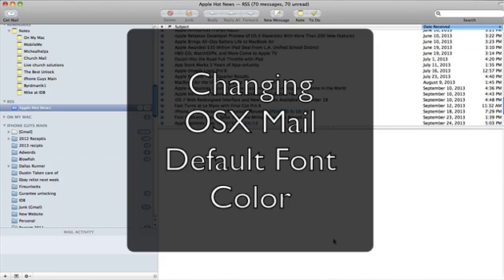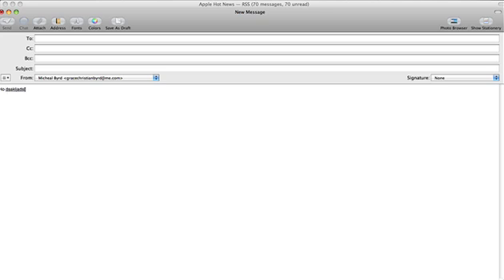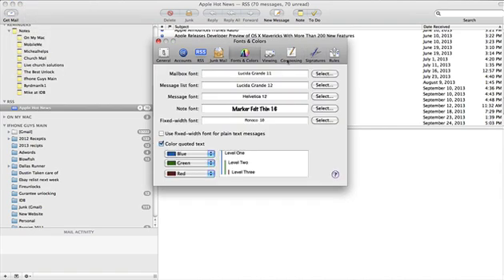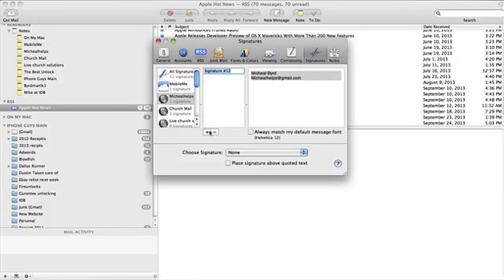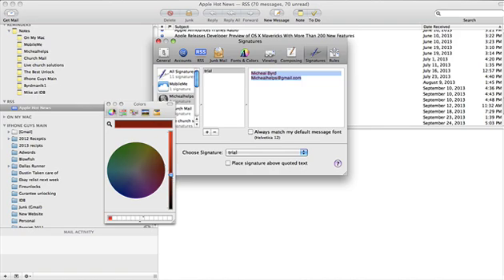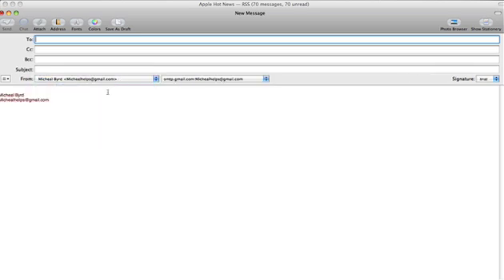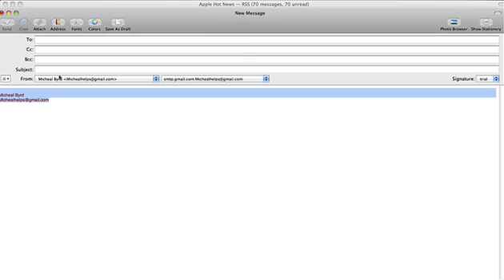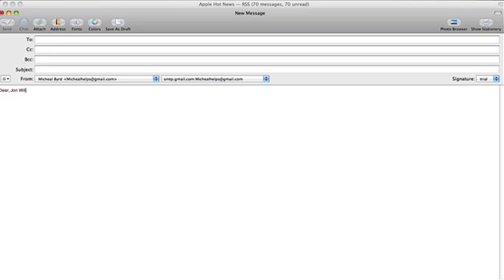Changing OSX Mail Font Color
This is a quick workaround on how to change the font color in OSX Mail